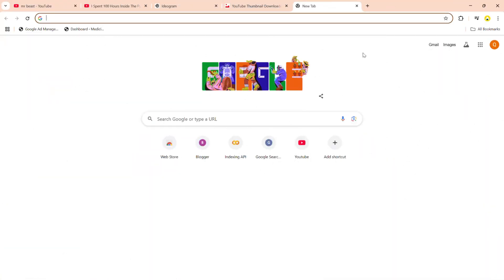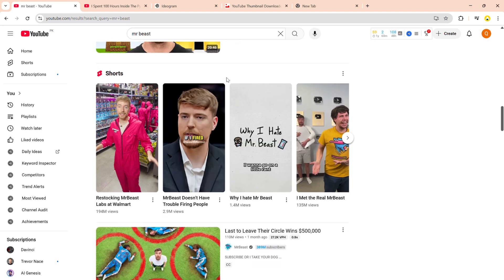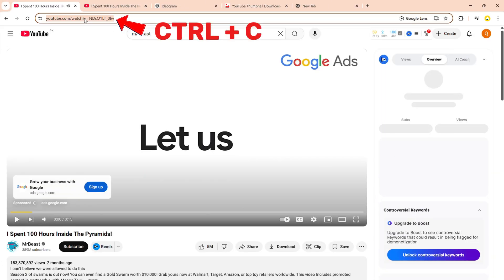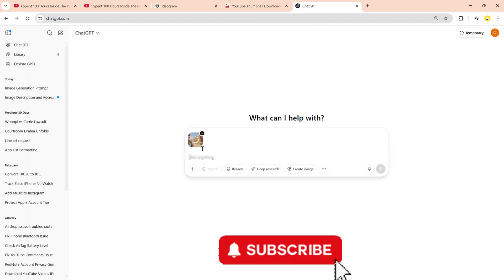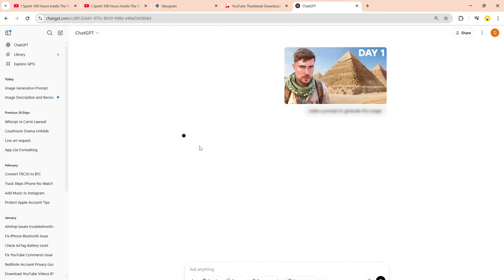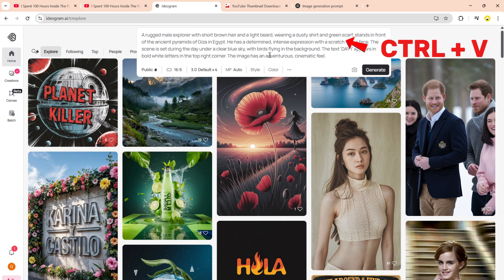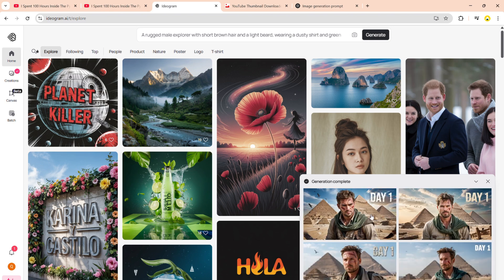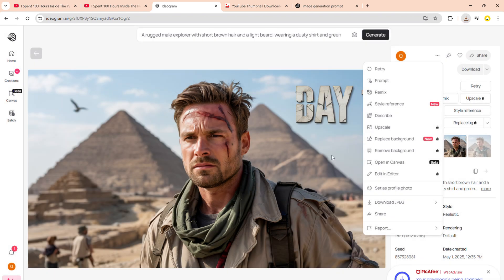Make Viral YouTube THUMBNAILS in 1 Click with Ideogram AI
Create viral YouTube thumbnails in just one click with Ideogram AI! This powerful AI thumbnail maker simplifies the process, delivering stunning, professional designs effortlessly. Learn how to make thumbnails for YouTube videos using Ideogram 3.0, the best AI thumbnail generator for creators. This Ideogram AI tutorial covers everything from using the AI thumbnail maker for YouTube to mastering Ideogram prompts for unique designs. Whether you're exploring Ideogram 2.0, Ideogram 1.0, or the free Ideogram AI image generator, this guide shows you how to use Ideogram AI to craft eye-catching AI thumbnails. Perfect for beginners and pros, discover the ultimate AI YouTube thumbnail generator, create automatic YouTube thumbnails with AI, and boost your channel’s click-through rate. Dive into this Ideogram AI tutorial 2024 for tips on AI art, T-shirt designs, logos, and more!